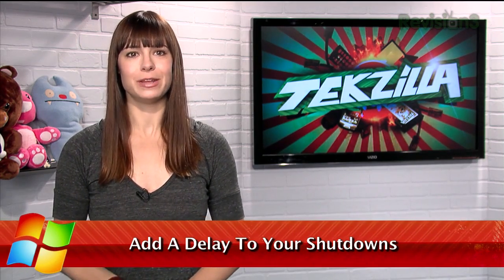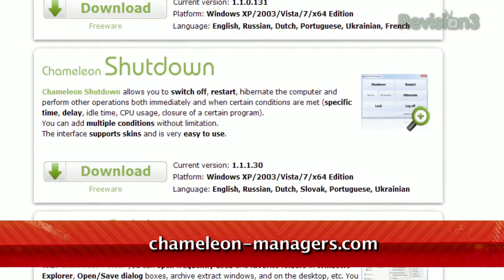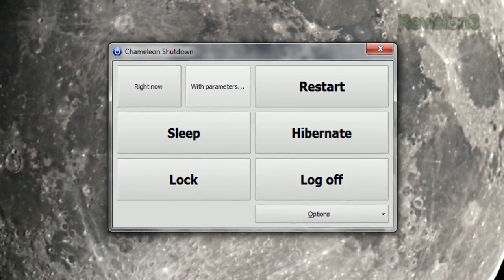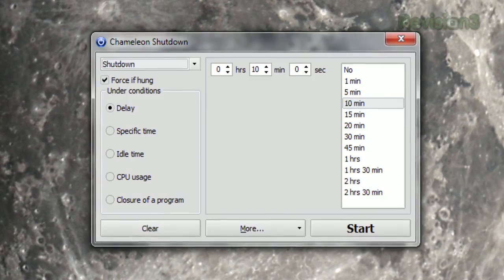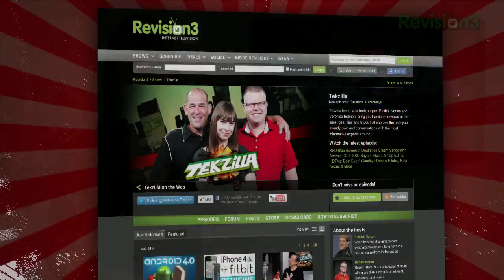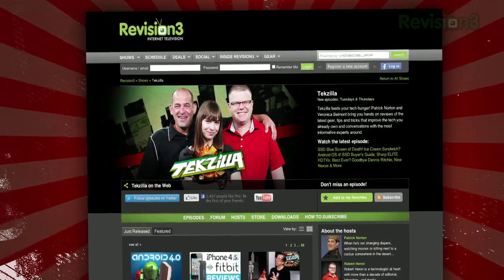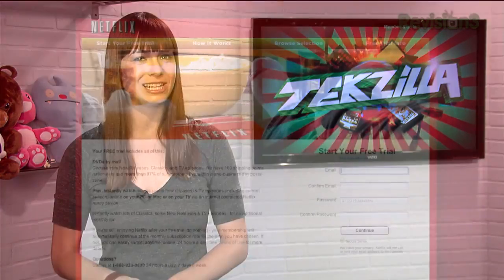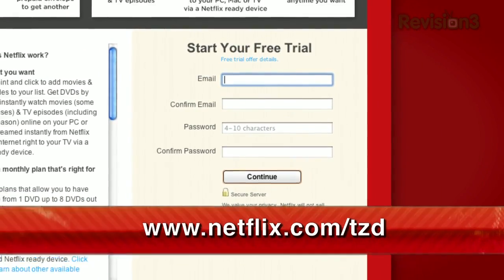Shutdown Windows While Sleeping! - Tekzilla Daily Tip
Want to shut down your PC... just not quite yet? Chameleon Shutdown provides a bunch of options to customize your restarts based on a time delay, app launch, and more. Veronica shows you how it works, on today's Tekzilla Daily.